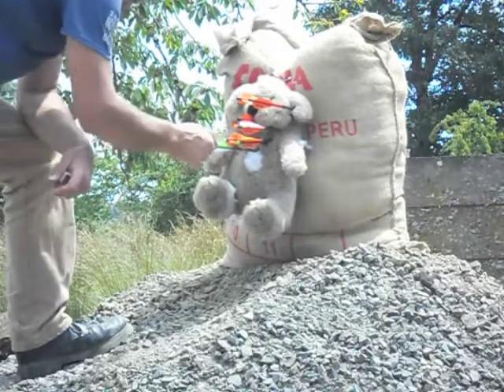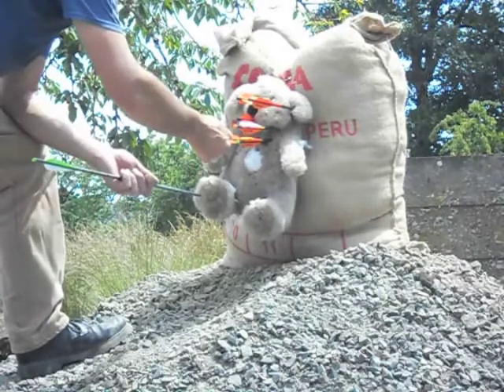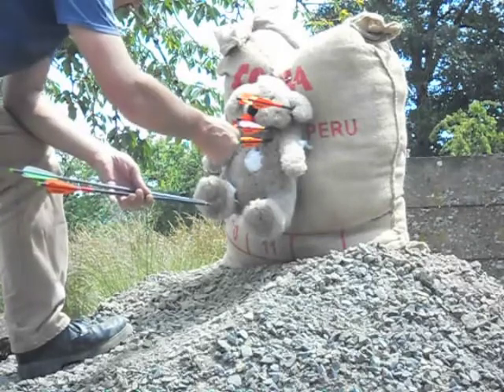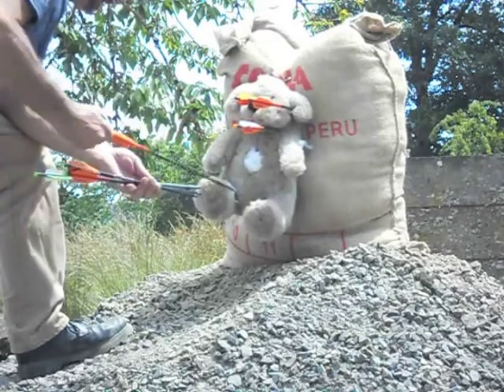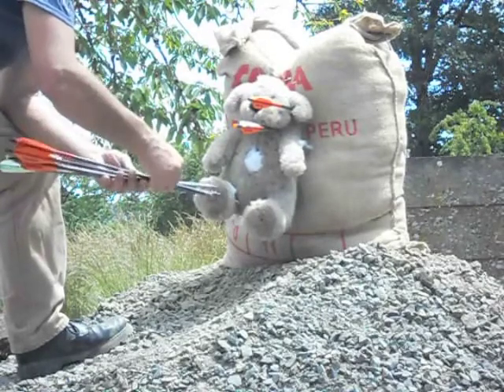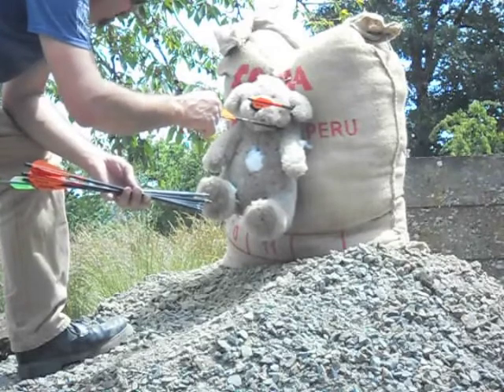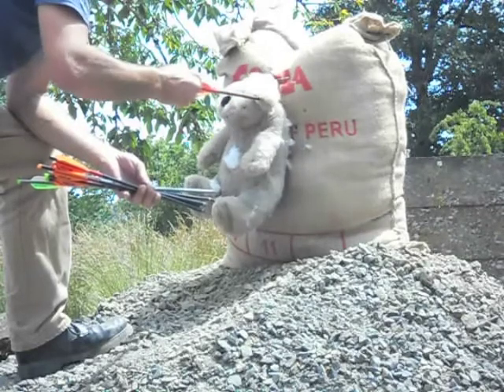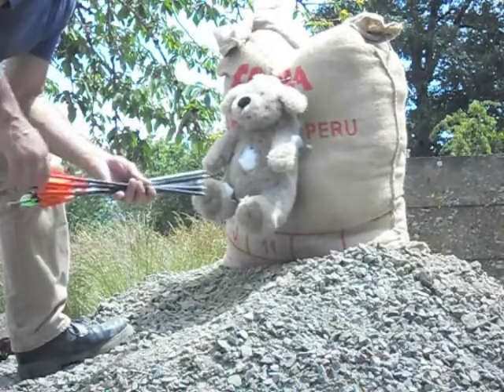Sighting in 30yds pt3a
Starting to nail it down, but I want to just have fun... lets finish this up with differences of 22" Easton vs. 20" carbon and 20" aluminum self fletched on old arrows.